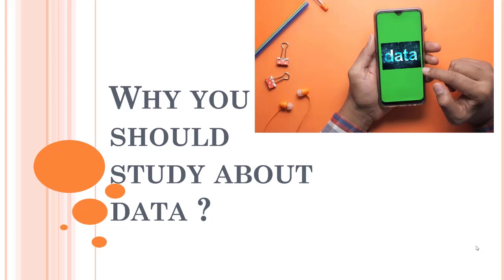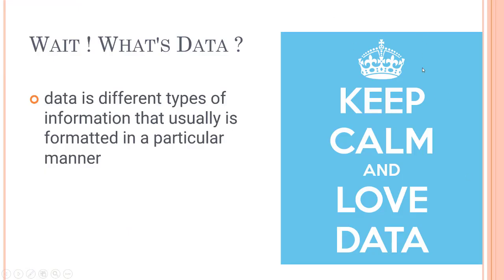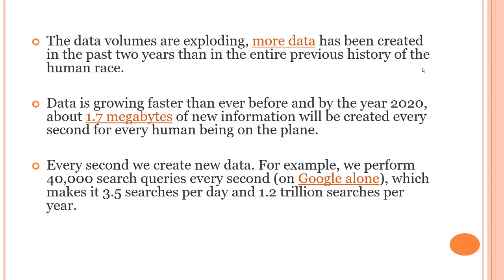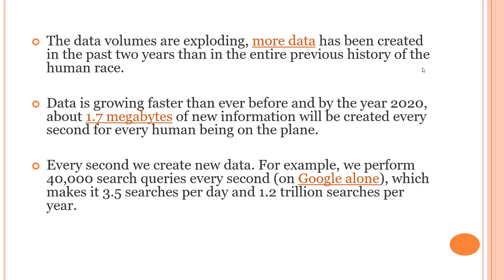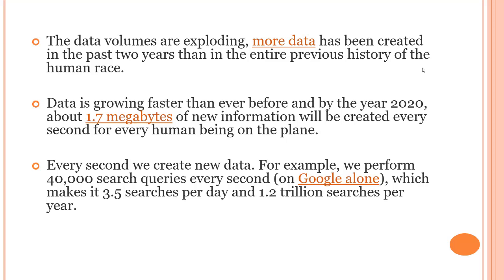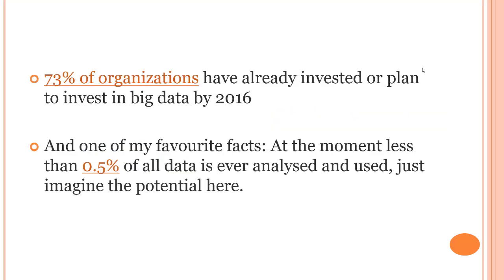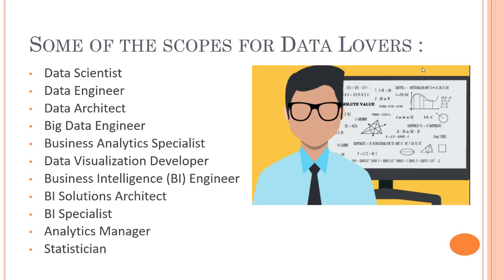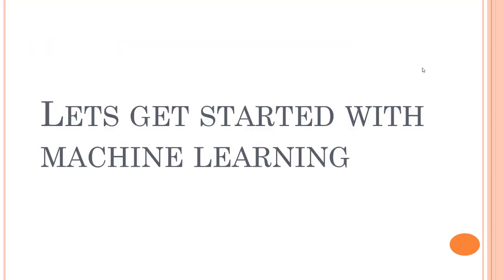#02 -What is and Why You Should Learn about Data | Free Coding Classes 2022 |Skillari